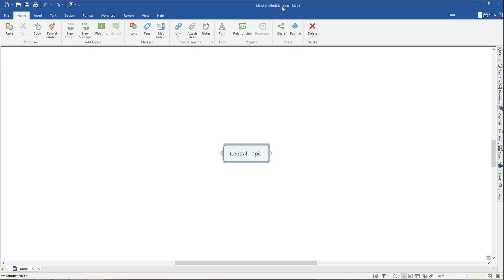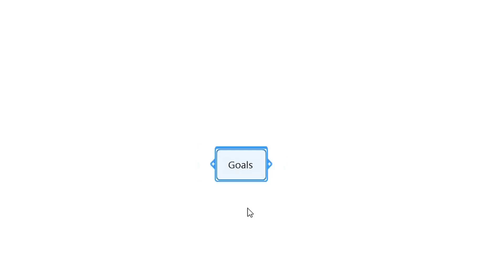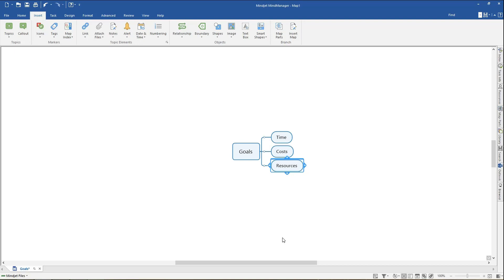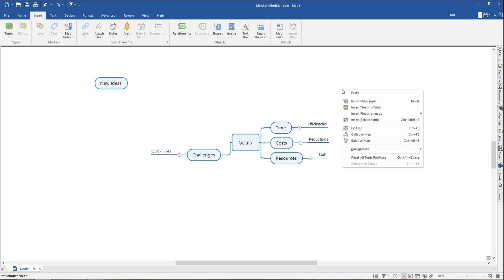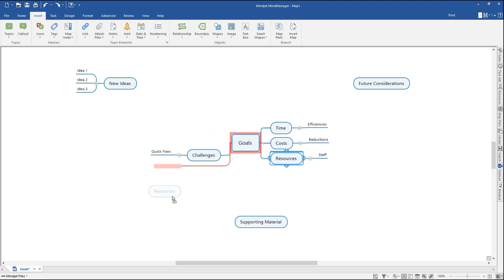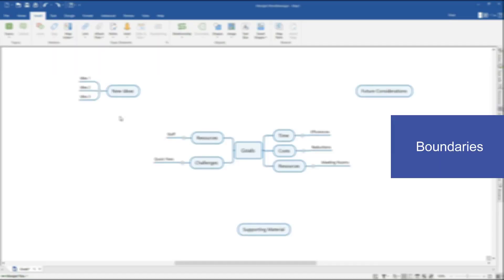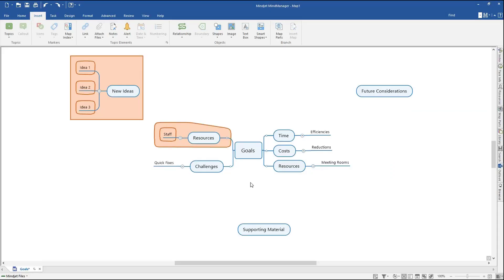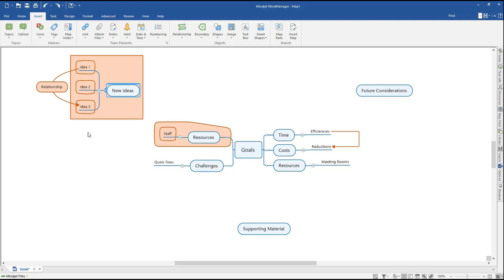How to create a mind map using MindManager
In this instructional video, you will learn how to create a map in MindManager from scratch. MindManager is a flexible and powerful tool that enables you to visually organize ideas, projects, and data in a structured and efficient way. With its user-friendly interface, you can easily create and customize maps that meet your specific needs.

This 17-minute video focuses on key aspects of map creation in MindManager, including:

- Adding topics: Learn how to create new topics on your map and add relevant information to them. You can also customize the appearance of topics with various styles and formats.

- Adding subtopics and floating topics: Discover how to add subtopics and floating topics to your map, which allow you to drill down into specific areas of your project or idea. You can also move these topics around your map using drag-and-drop functionality.

- Structuring maps: Learn how to structure your map with different levels of hierarchy and grouping, making it easy to navigate and understand. You can also use formatting tools to make your map visually appealing and easy to read.

- Inserting boundaries, relationships, and call-outs: Discover how to add boundaries to your map to group-related topics, as well as relationships to show connections between topics. You can also use call-outs to provide additional context and information about specific topics.

This video provides a comprehensive overview of creating a map in MindManager, including tips and tricks for optimizing your map's organization and appearance. By following these steps, you can easily create a map that captures your ideas, projects, and data in a clear and visually appealing way!